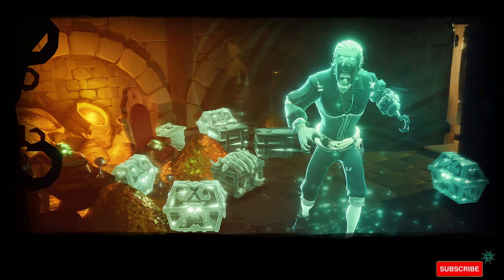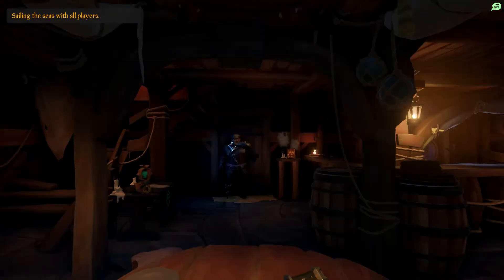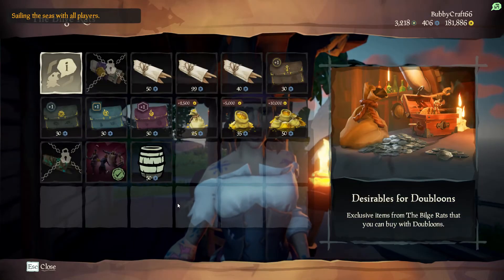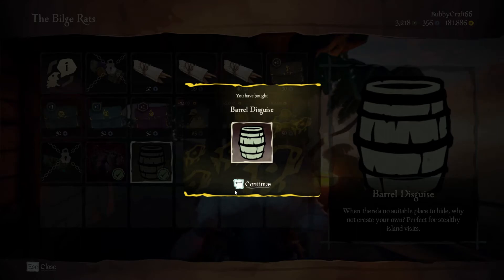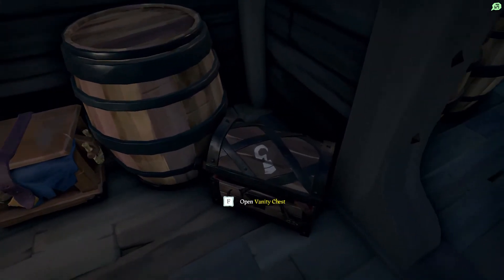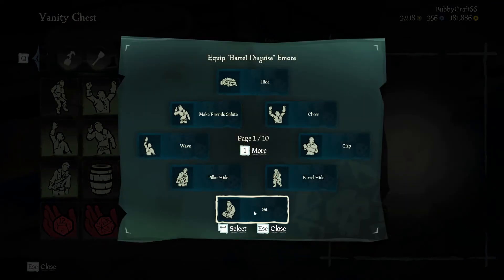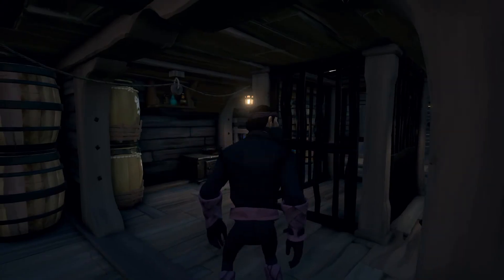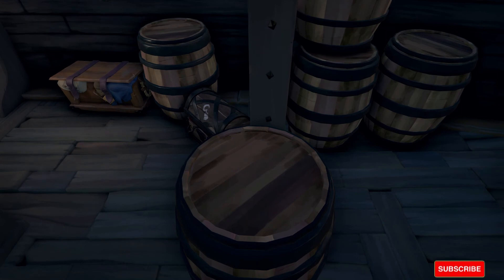How to Get the BARREL DISGUISE Emote in Sea of Thieves SEASON 7!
Just a quick trip going over how to get the Barrel Disguise in Season 7 of Sea of Thieves!

Thanks very much for taking some time to watch my video!

The goal here is to just have fun and survive as long as I can!